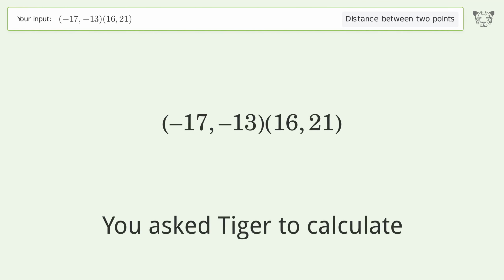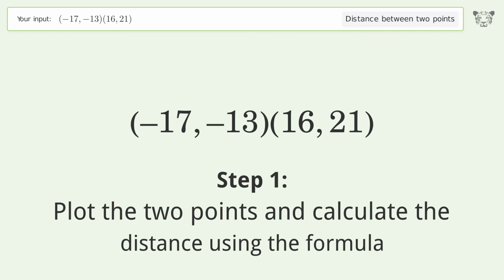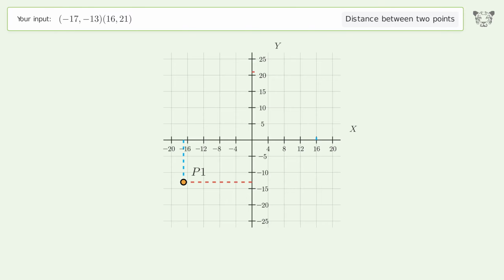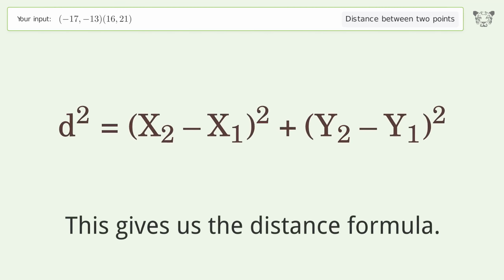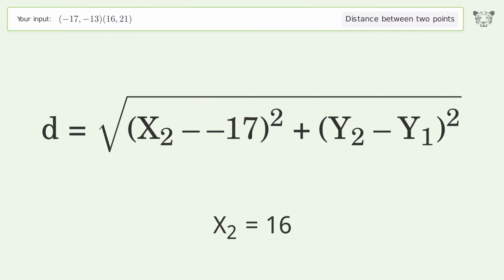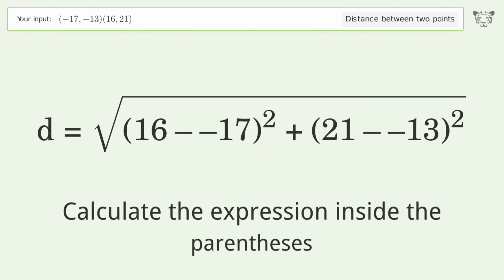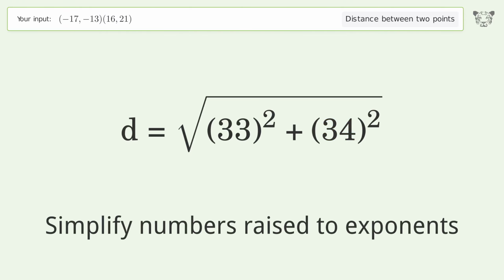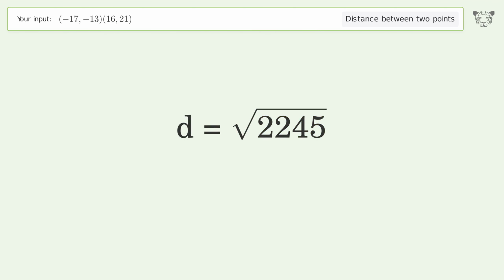Find the distance between two points p1 (-17,-13) and p2 (16,21): Step-by-Step Video Solution